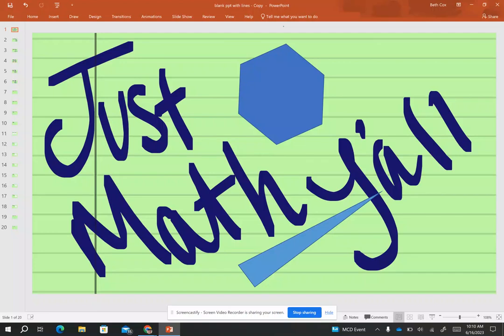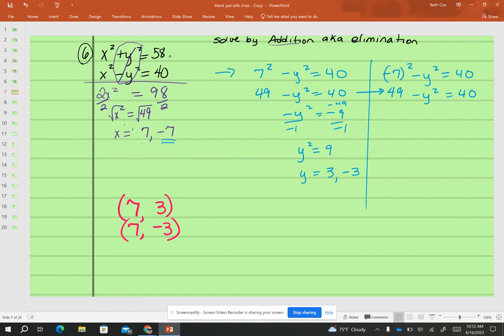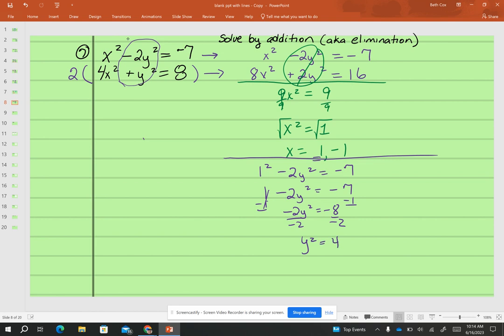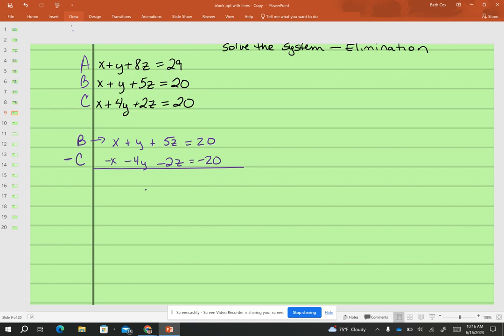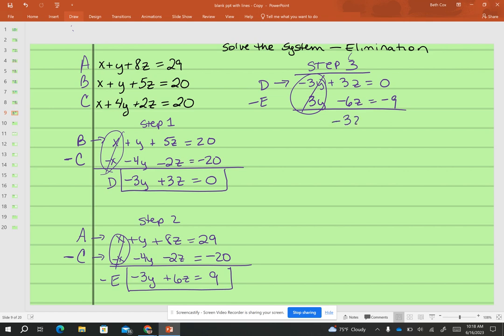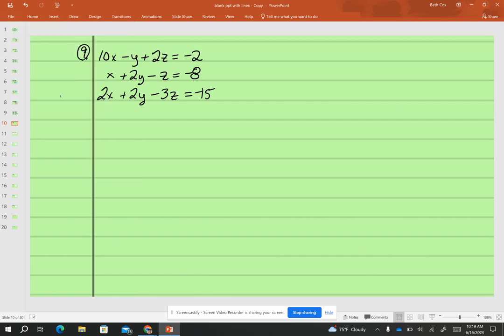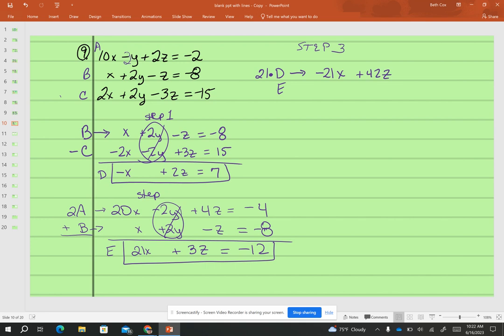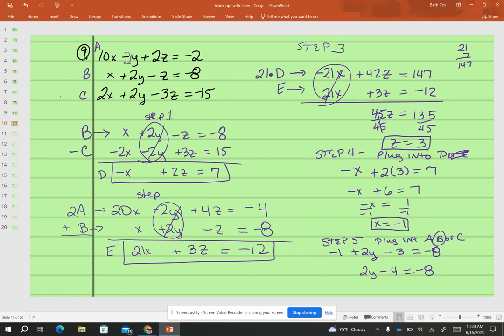Unit 2 Practice test # 6-9 (video 3/6)